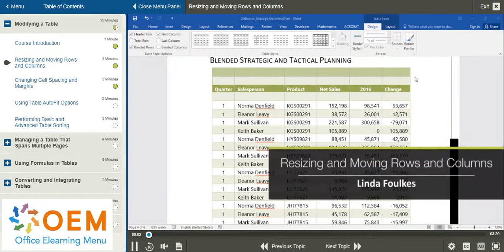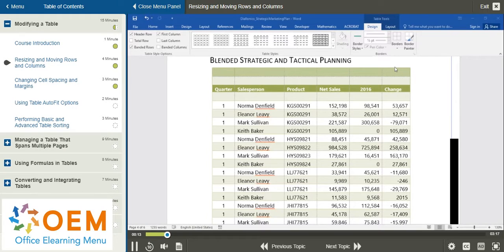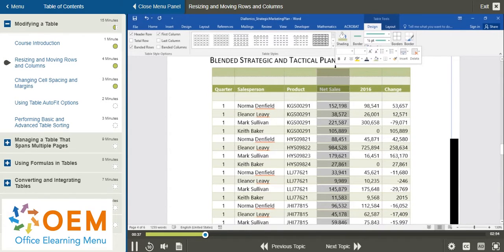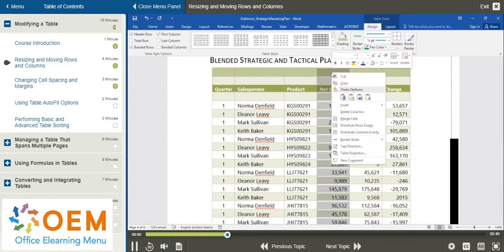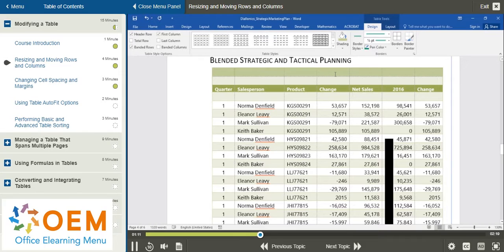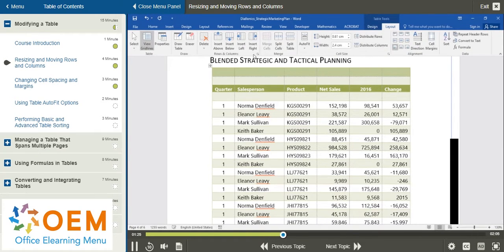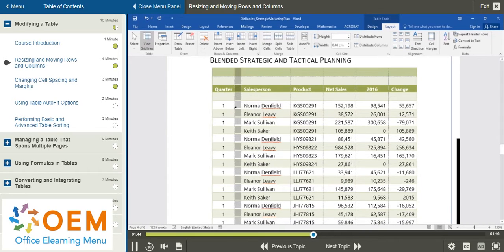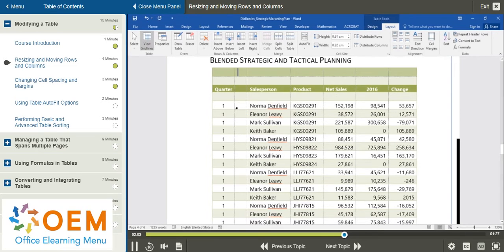Microsoft Word Training, Education & Course: Learn to Work Efficiently!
Do you want to take your Microsoft Word skills to the next level?

Want to increase your productivity with Microsoft Word? Look no further! Our award-winning e-learning offers a comprehensive training, education and course that prepares you to become Microsoft Word certified.

With our interactive course developed by experts, you'll learn the advanced features and useful tricks of Microsoft Word. From basic skills to advanced techniques, we'll guide you step by step to Word mastery.

What makes our training unique? We offer not only comprehensive video lessons, but also official mock exams to prepare you for the certification exam. Plus, you get access to an online mentor who personally guides and supports you every step of your learning process.

Ready to get started? Click the link below to sign up for our training and find out how to take your Word skills to the next level.

Discover the power of Microsoft Word and sign up for our training now!